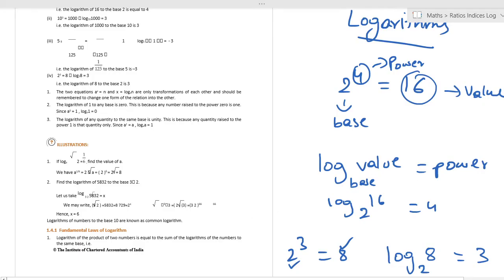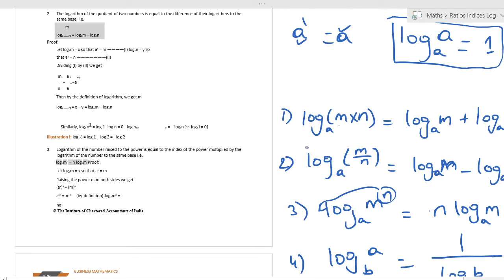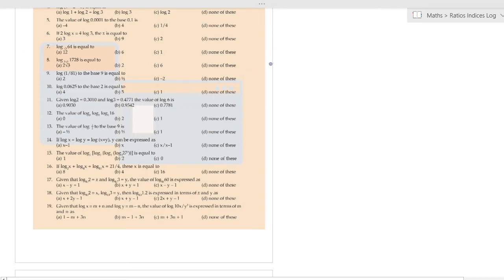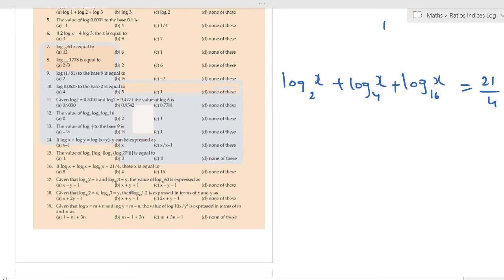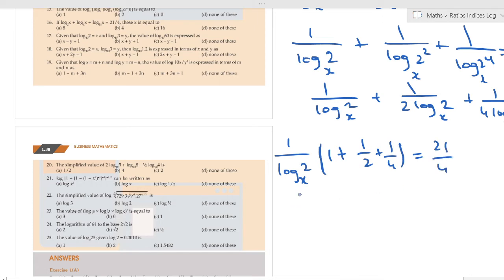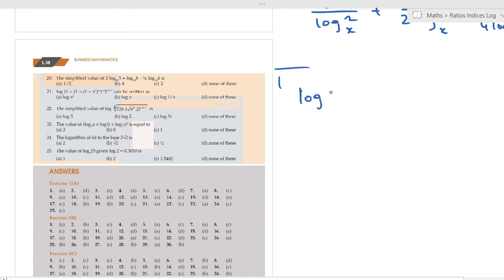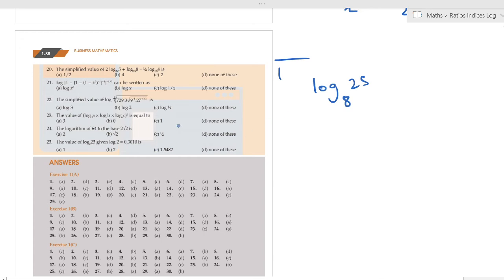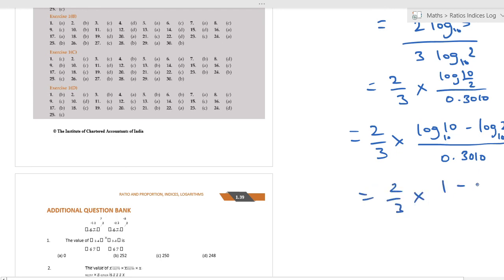Logarithms | CA foundation | Mathematics